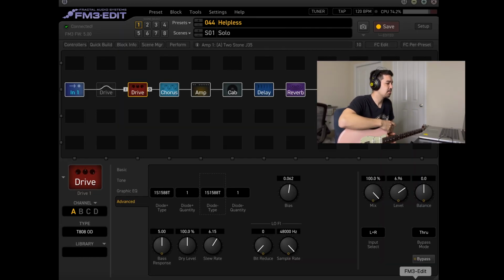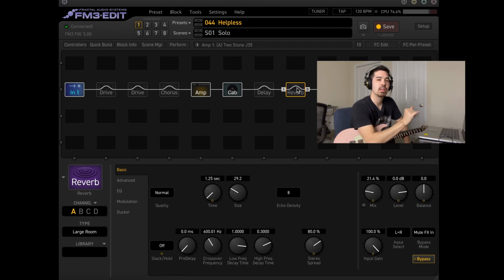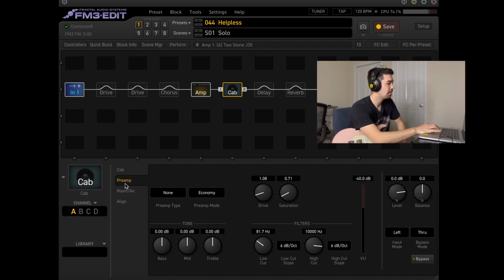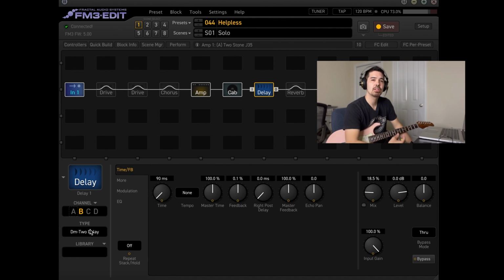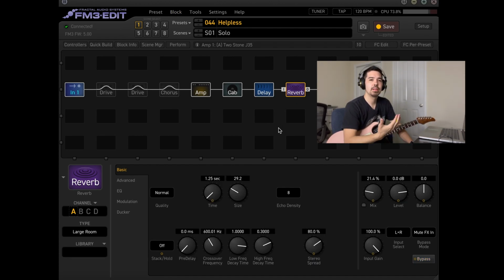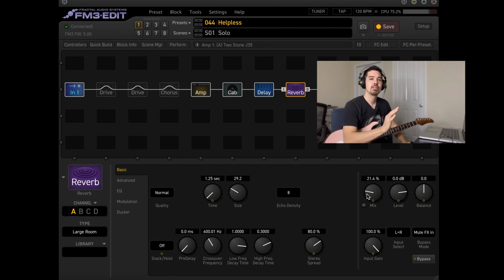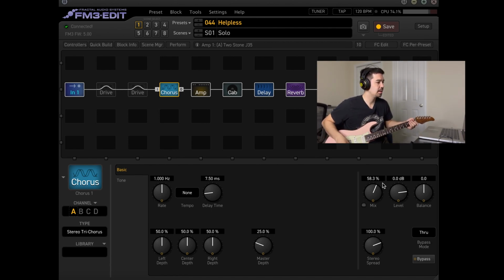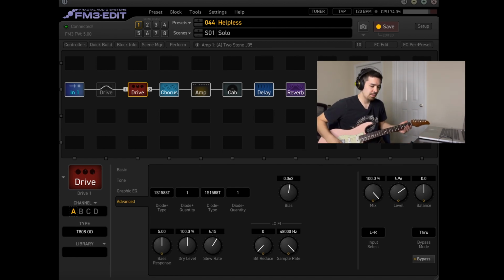Fractal Tone Tutorial // John Mayer "Helpless" Solo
Recently, I've been obsessed with room mic IR's and trying to get my headphone experience and recording experience on the FM3 to sound like an amp in the room. I think the "Helpless" solo from John Mayer's, The Search For Everything is a perfect example of room mic technique and the use of subtle chorus to make the sound huge!

In this tutorial I'll take you through how I dialed my Fractal FM3 to get that John Mayer solo tone!

Gear:

HEADPHONES
      AKG K240 open back
AMP
DAW
      GarageBand
VIDEO EDITING
      iMovie
CAMERA
      iPhone 13 Pro
APP
      Filmic Pro
LIGHTING